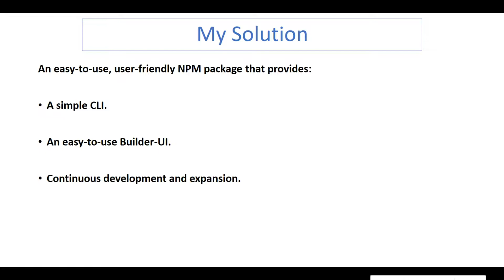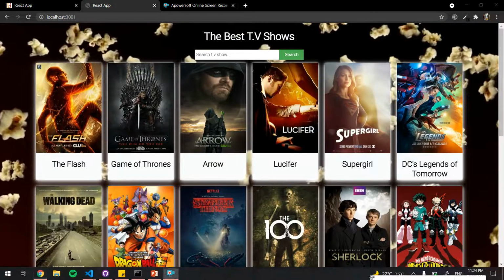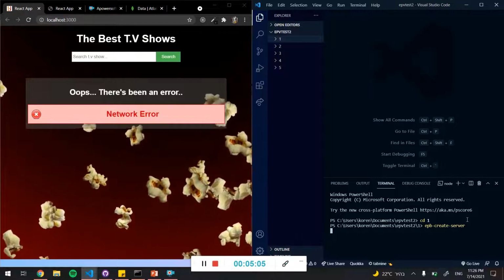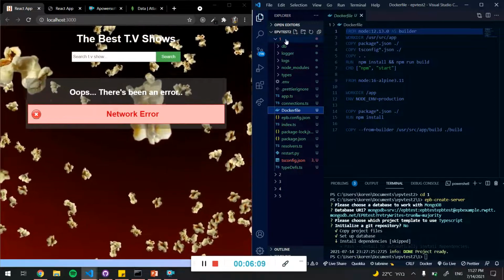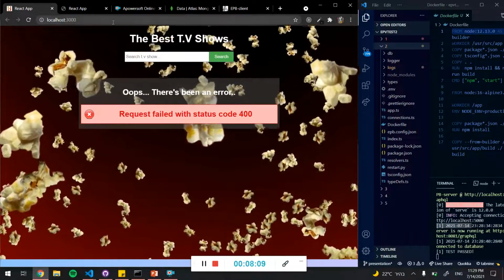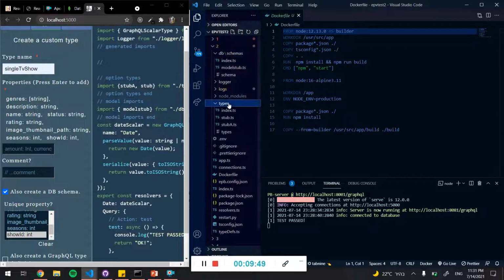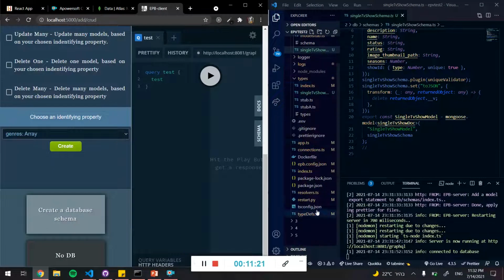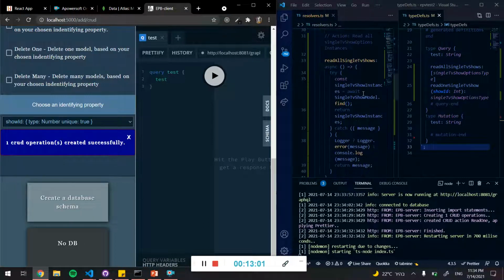EasyPeasyBackendIntro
I HIGLY RECOMMEND WATCHING THIS ON x1.5 speed

*** Now working on EasyBackend V2 ,

Looking for help and contributions!

This is an introduction for my NPM package "Easy Peasy Backend".

Thanks!